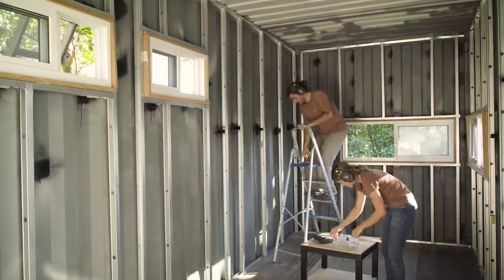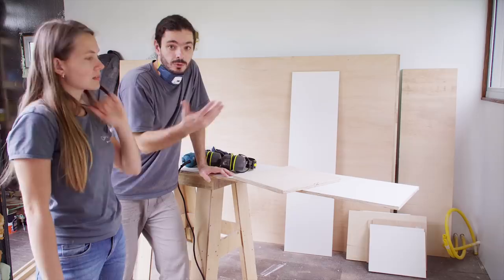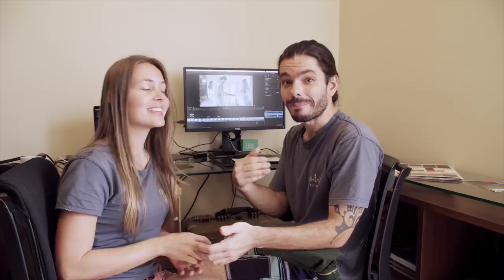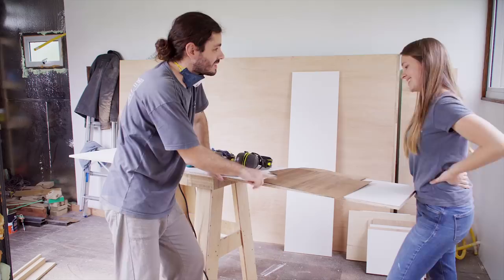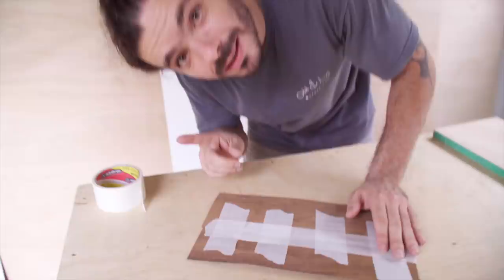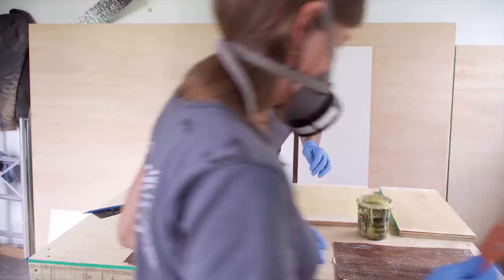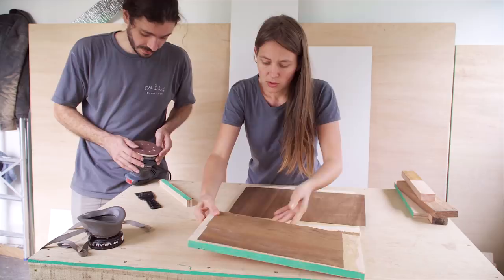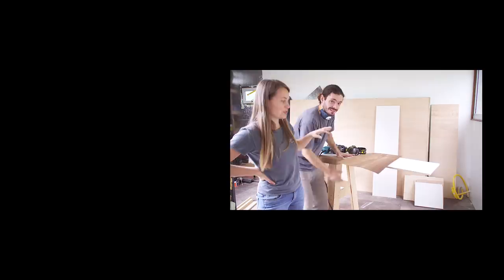We found a GOLD MINE!! 🤩 LTP #057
This week it was time to start building our Tiny Shipping Container House furniture, but of course things didn't go as planed. Of course something happened and everything changed, including this episode!!